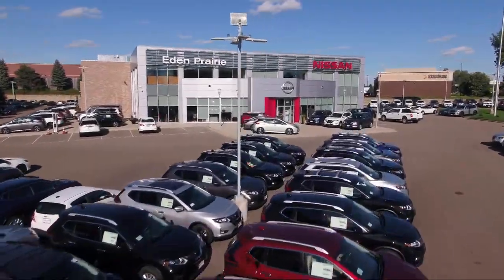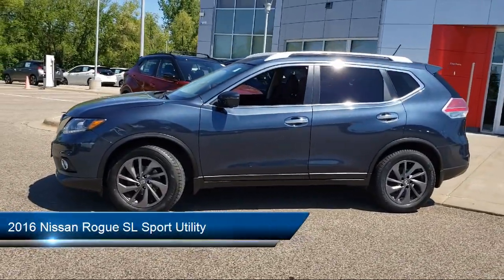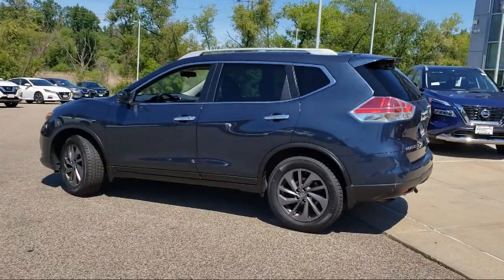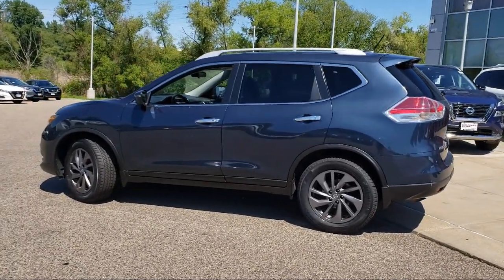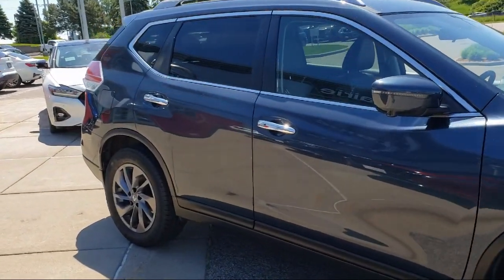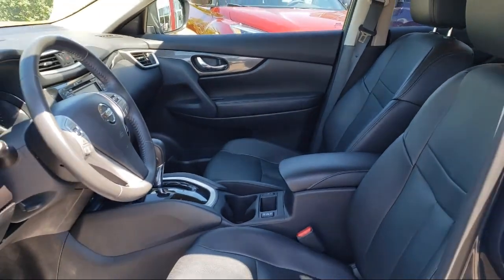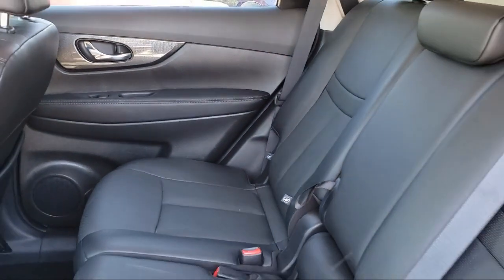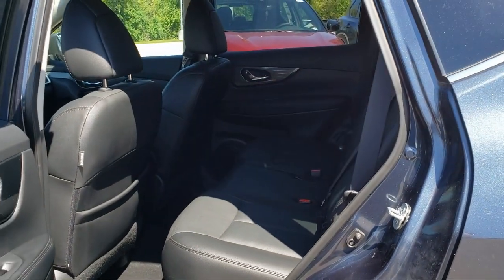2016 Nissan Rogue SL Sport Utility Eden Prairie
2016 Nissan Rogue SL Sport Utility Stock Number: M1178A Vin:5N1AT2MV8GC831926.